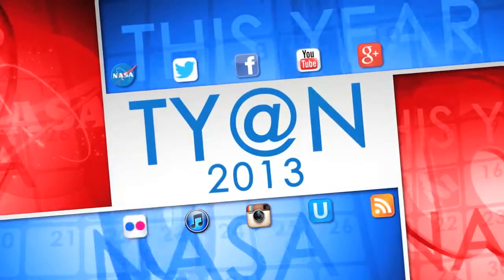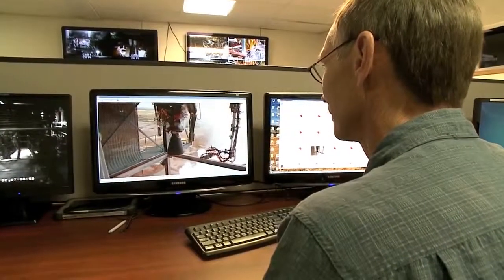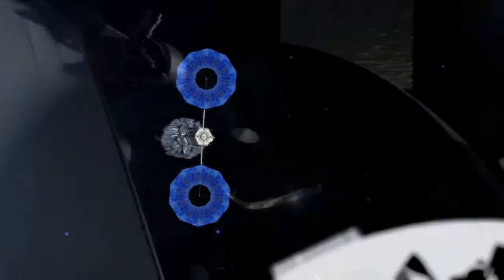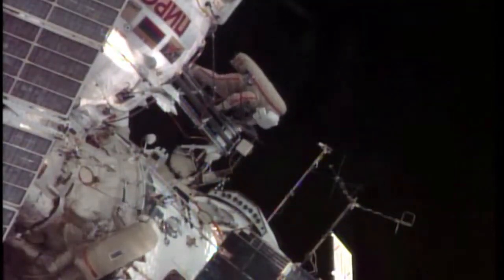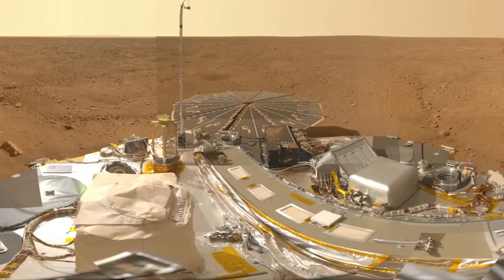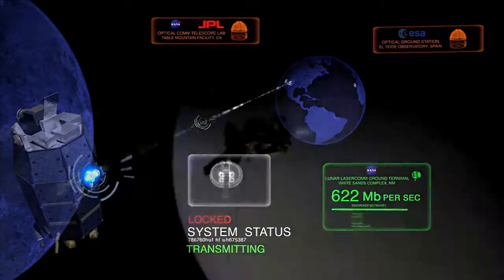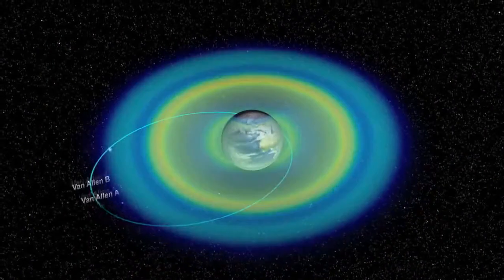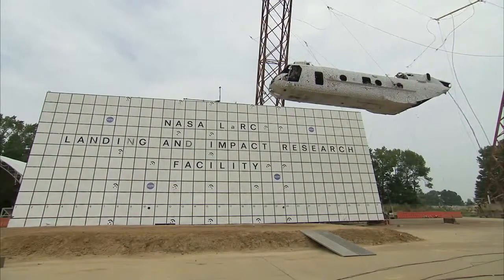2013 What Happened This Year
In 2013, NASA helped transform access to low Earth orbit ... even as one of our venerable spacecraft reached the boundaries of the solar system ... and we moved ahead on technologies -- that will help us carry out an ambitious asteroid mission we announced ... and, eventually, move on to Mars.

Here's a quick trip back through 2013 for those and some of the other big things that happened This Year at NASA.

Credit: NASA